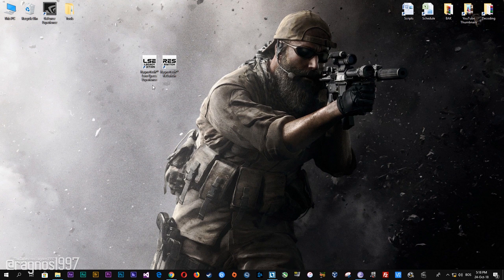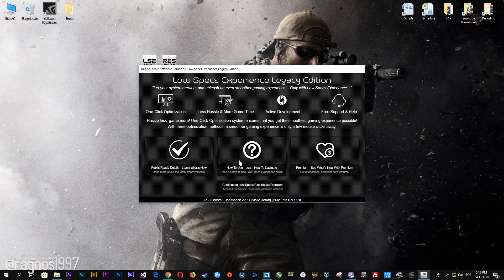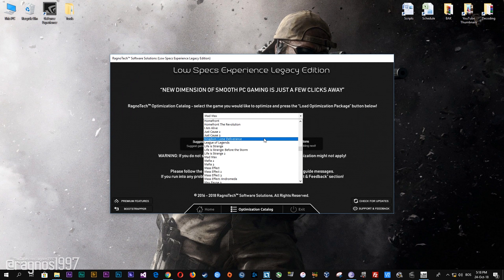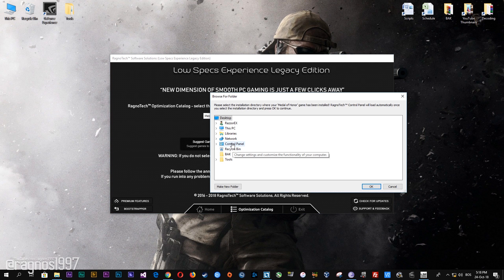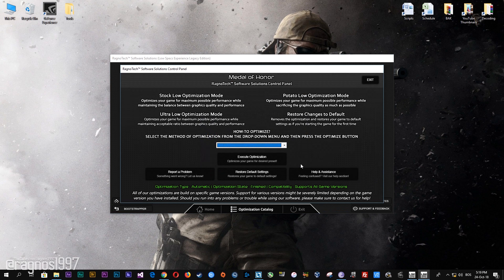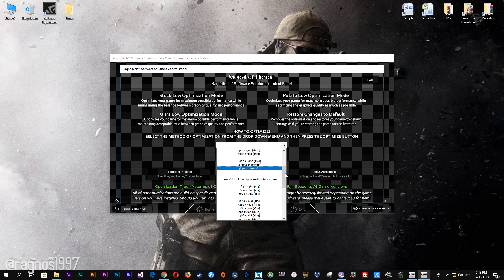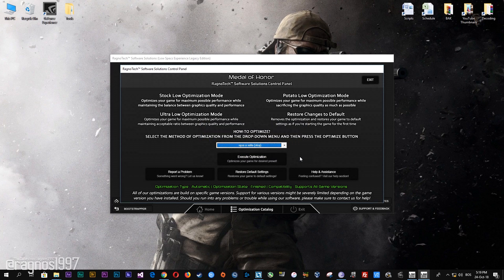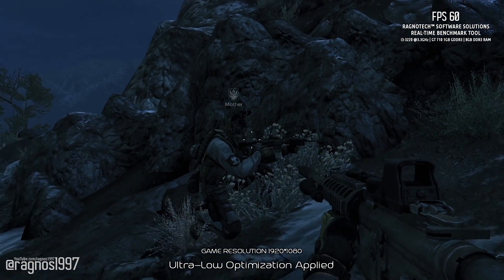Medal of Honor - How to Reduce Lag and Boost & Improve Performance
This is a simple to follow guide video on how to improve the performance and reduce lag of Medal of Honor. Optimizations shown in this video are powered by the Low Specs Experience. Low Specs Experience is a free tool designed to optimize your favorite games for maximum possible performance. With three optimization methods, the Low Specs Experience works on various hardware, from low-end to mid-end and high-end system specifications.

System specifications used in the video:
8GB RAM DDR3
NVidia GeForce GT 710 1GB GDDR3